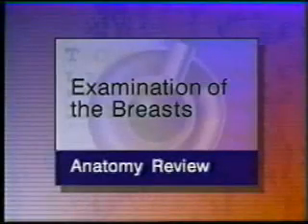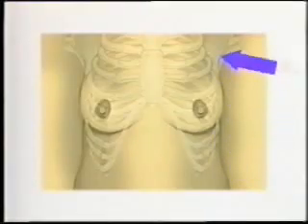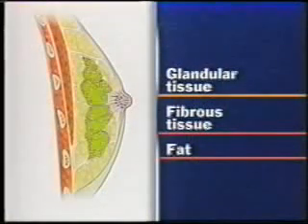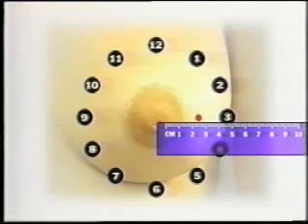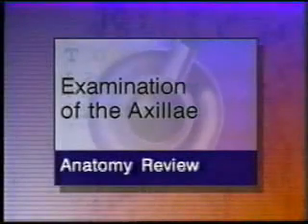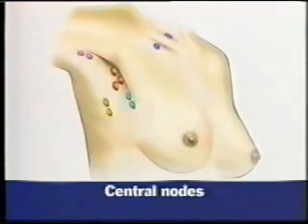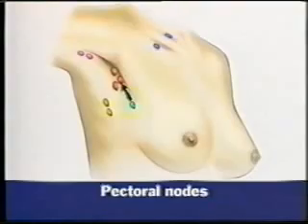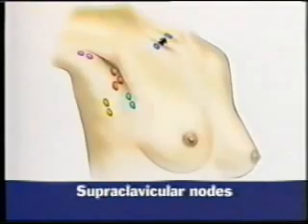Clinical Breast Exam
Clinical breast exam instructional video for gynaecologists